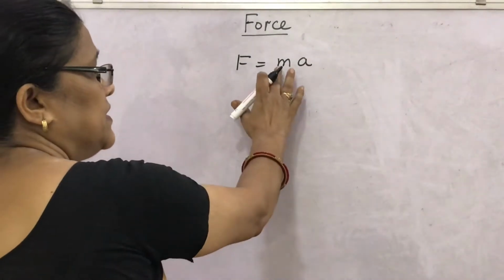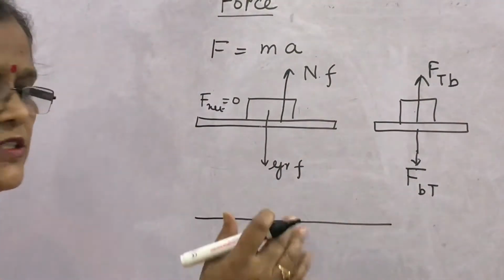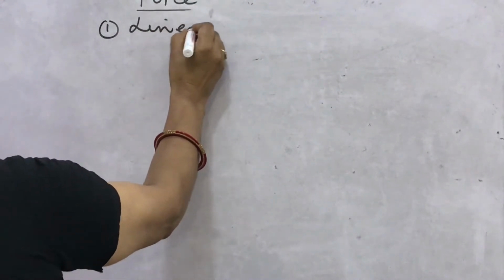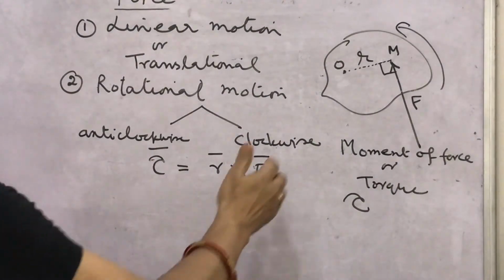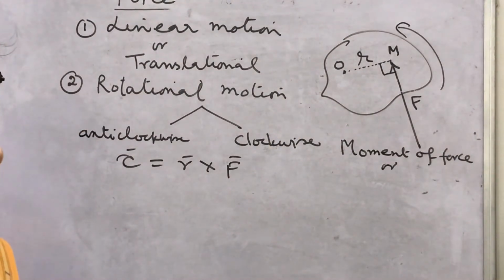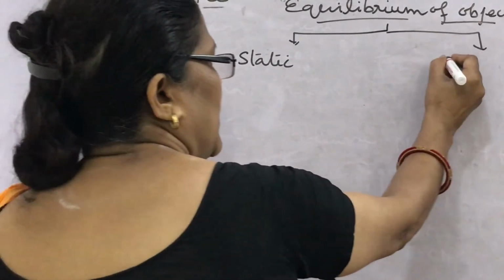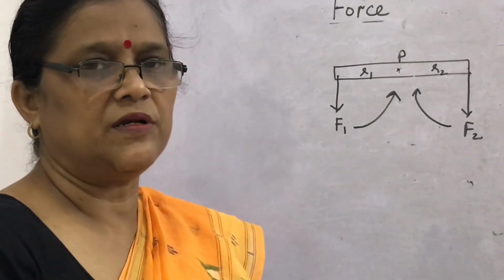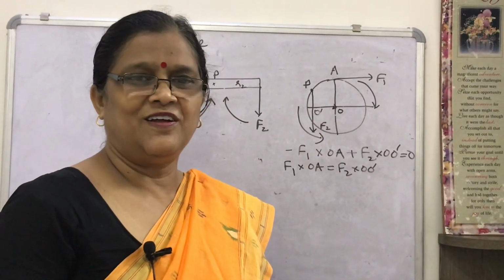Force | class 9th and 10th |linear Motion | Rotational motion | moment of force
Physics for Class 9 / 10 / 11 / 12 /JEE /NEET / Olympiad / CBSE / ISC /Board Examination

Force | class 9th and 10th linear Motion | Rotational motion | moment of force | couple equilibrium of object